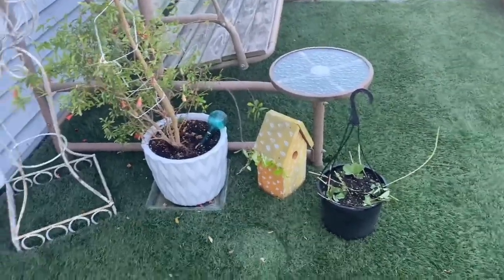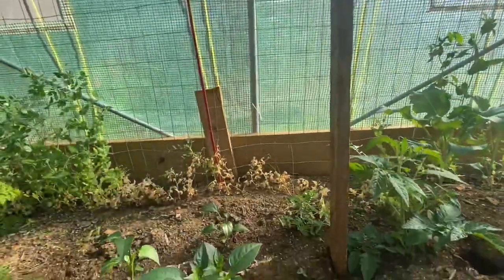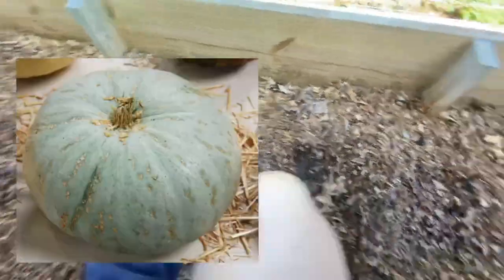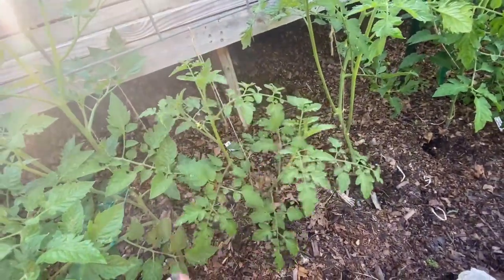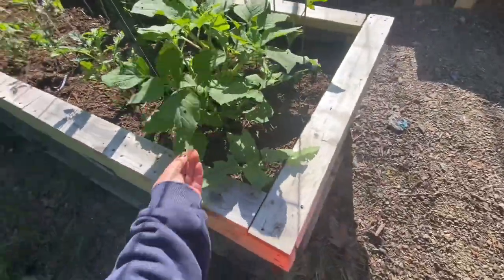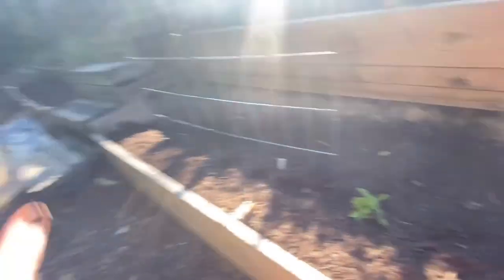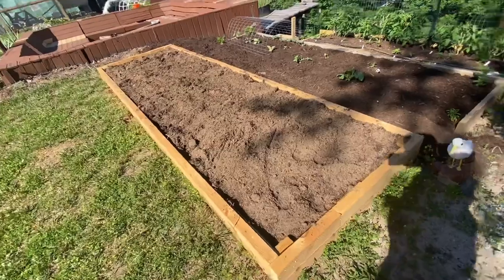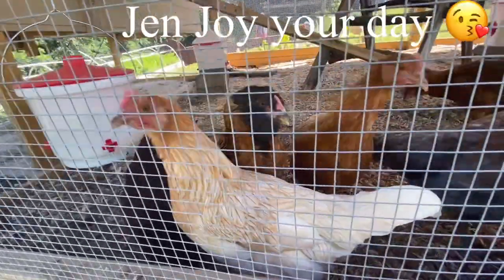Garden Tour June 2022. I never plant a boring garden. Tons of varieties.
Hello everyone! The garden has started to explode. I’ve finally got it all planted up and now we watch it flourish. It’s gonna be a fantastic year I think and I’m so so glad you are joining me for it. Happy planting. 😊